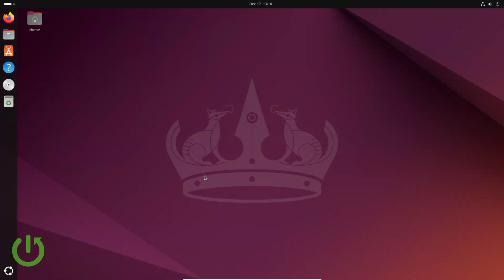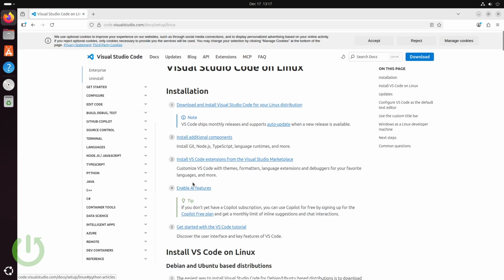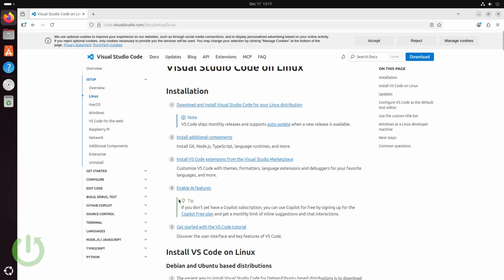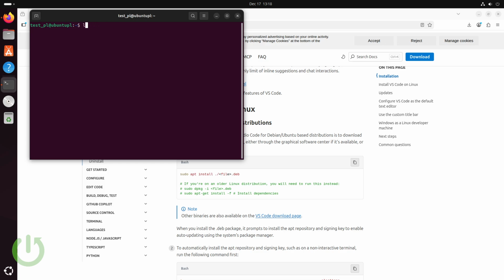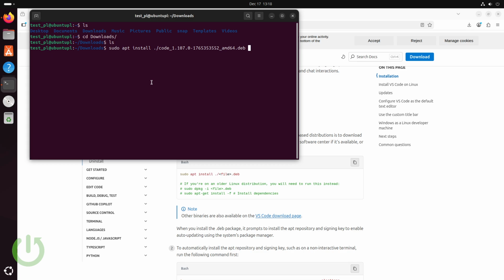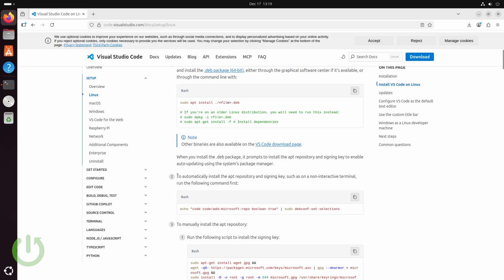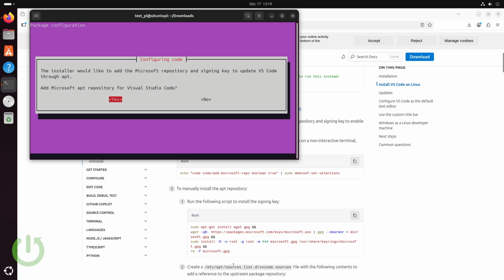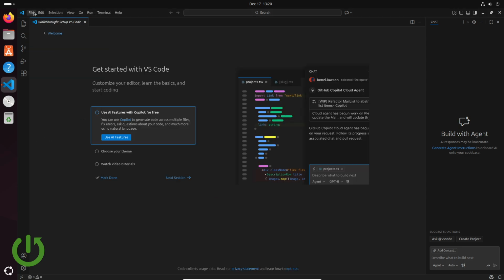How to Install Visual Studio Code on Linux (Ubuntu .deb)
In this video we show step-by-step how to install Visual Studio Code on Linux using the official Microsoft packages. You will learn how to open the Visual Studio Code download page, pick the correct package for your distribution (Ubuntu/Debian .deb or other formats), download the .deb file, and install it from the terminal using sudo apt install ./←package→.deb. The video also explains the prompt to add the Microsoft app repository so VS Code gets automatic updates and mentions alternative options like Snap or Flatpak for other distributions.

How to install Visual Studio Code on Linux?
How to install Visual Studio Code on Ubuntu using the .deb package?
How to add the Microsoft app repository for Visual Studio Code on Linux?

0:00 Introduction
0:05 Open browser and search for VS Code for Linux
0:23 Open the official Visual Studio Code Linux page
0:36 Download the .deb package for Ubuntu/Debian
0:53 Move to Downloads and open Terminal
1:06 Install with sudo apt install ./←package→.deb (use Tab to autocomplete)
1:36 Confirm password and follow prompts to add Microsoft repo
2:40 Wait for installation to finish and launch Visual Studio Code
3:40 Finish: app icon, open and start using VS Code